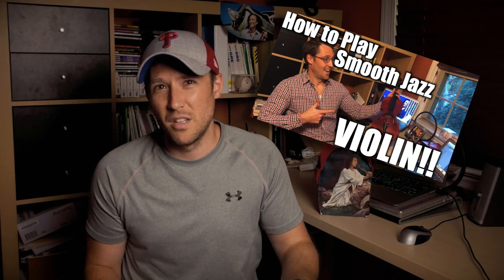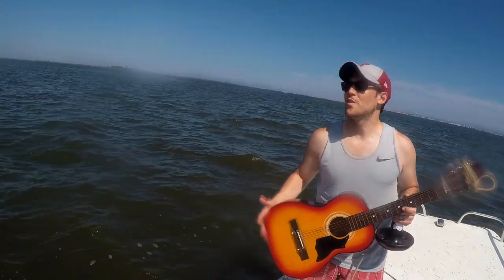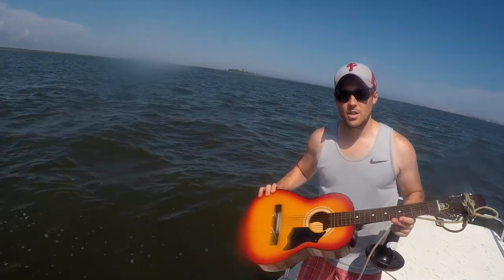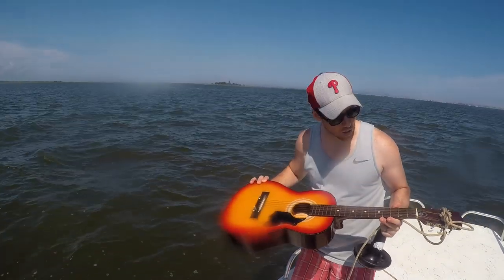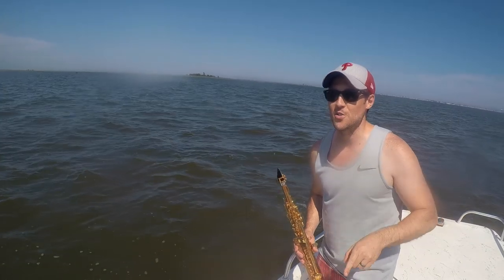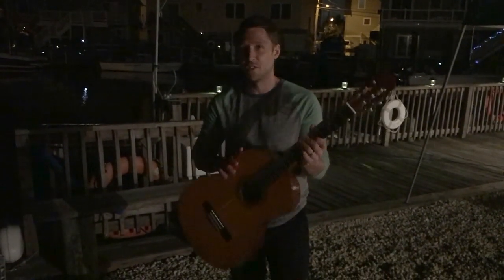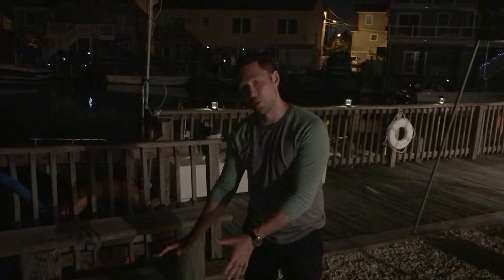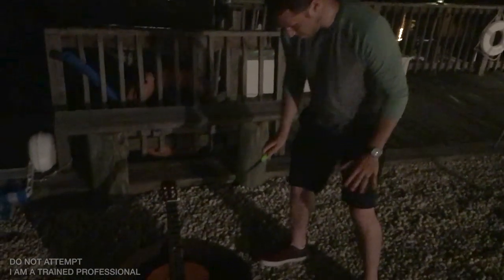How to Play Smooth Jazz Guitar!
Ever wonder how to get that "Smooth Jazz" sound on guitar? Well in this video I show you exactly how to do it!